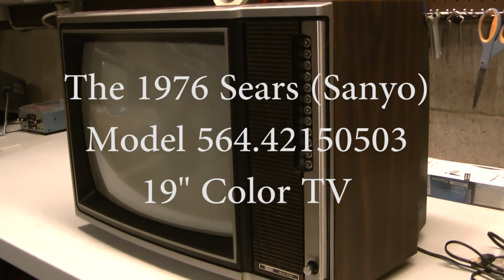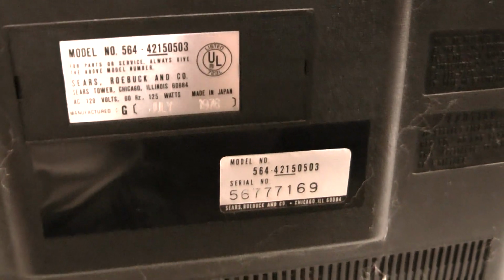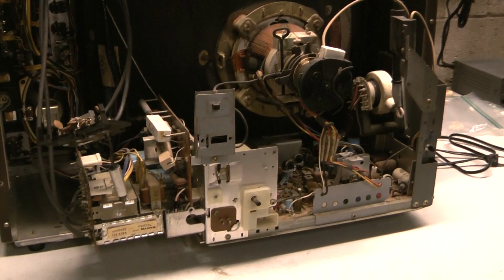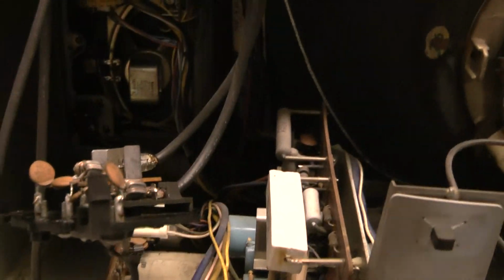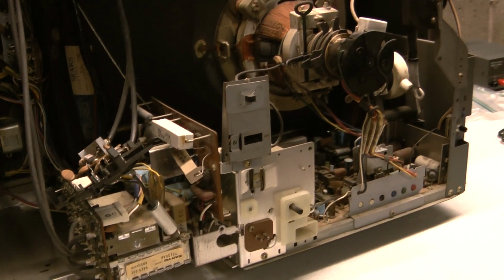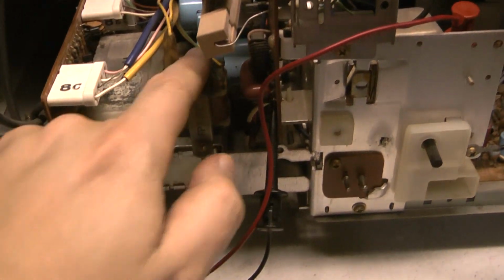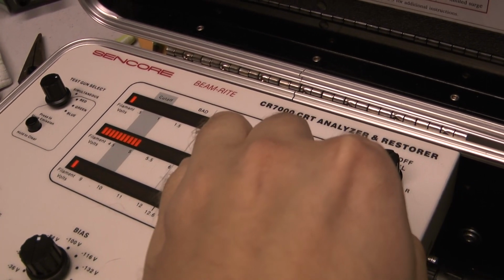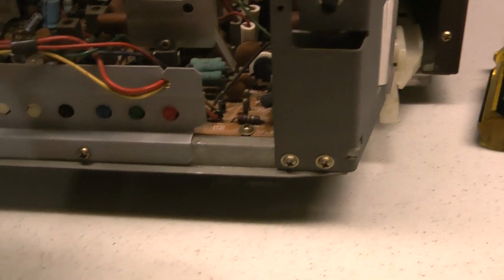The 1976 Sears Sanyo Model 564.42150503 19inch Color TV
After I recently picked up the 1979 Sears model of this set, I figured I should do a follow up of its 1976 sibling.